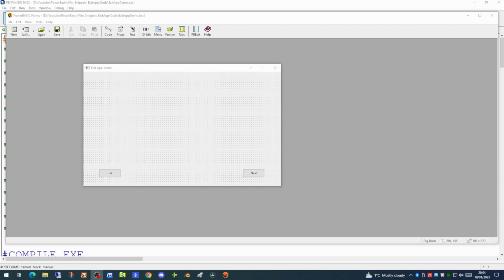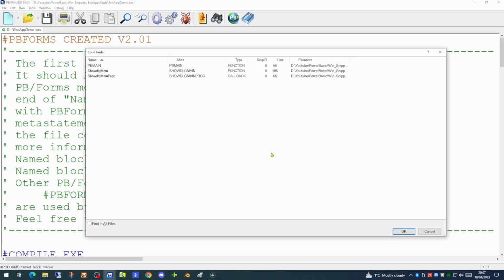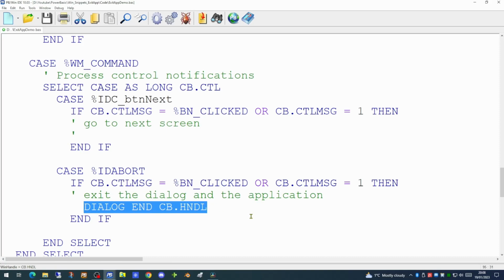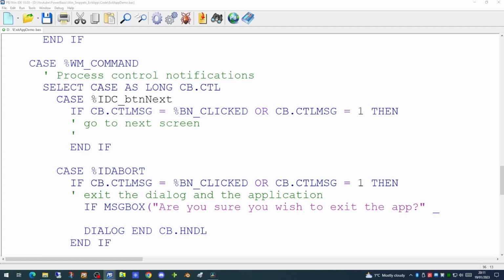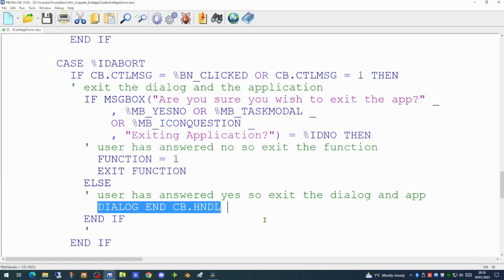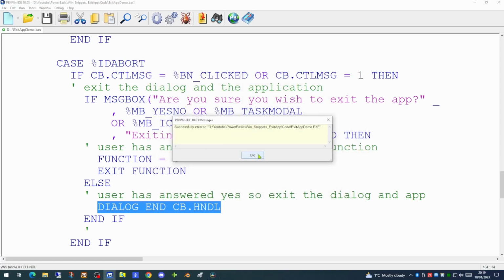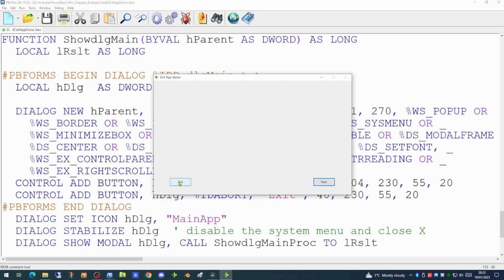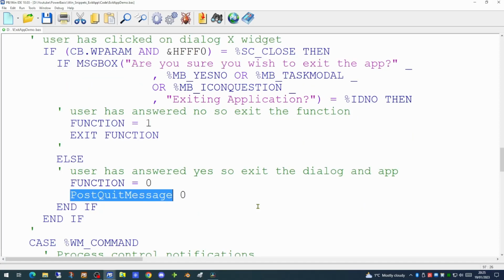PowerBasic Snippets - Tutorial on Application Exits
In this series of videos, which are aimed at those who have never coded in PowerBasic before, I cover one element of the language or programming - today it's controlling when a user can exit a Windows application.

00:00 - Introduction
00:32 - Preparing the dialog
02:23 - Trapping the exit button event
07:17 - Deactivating Close widget and System menus
08:41 - Trapping the System menu and Close widget
10:14 - Summary